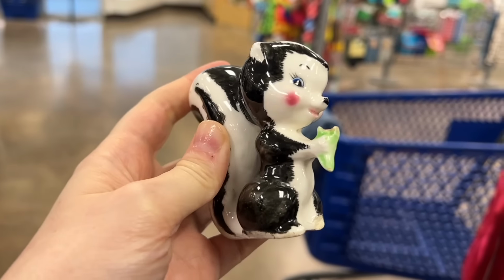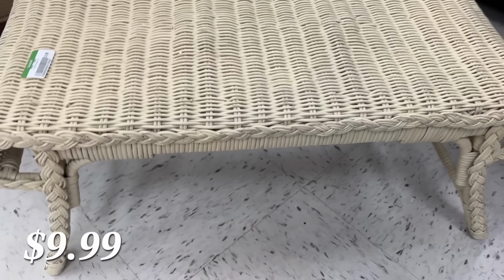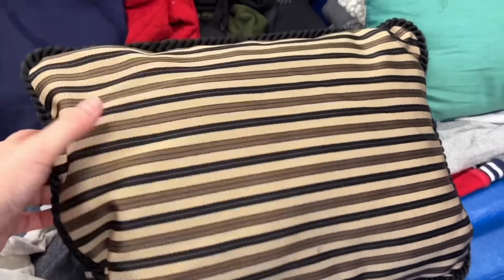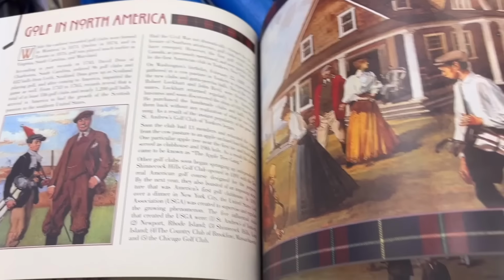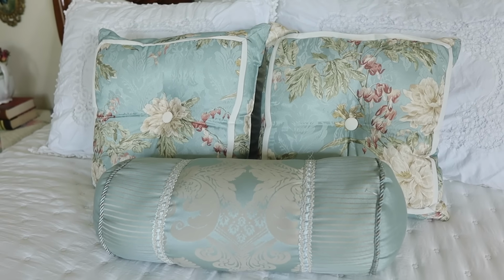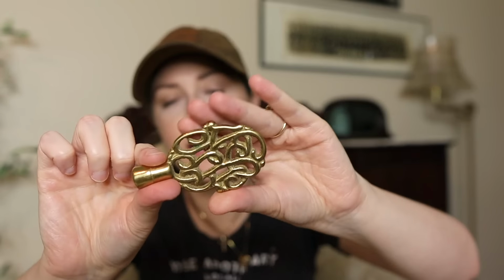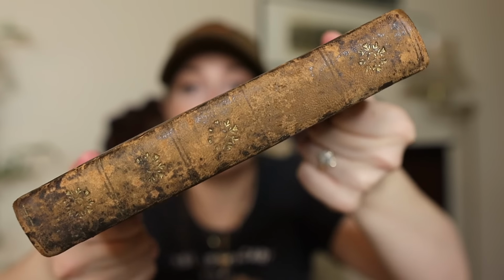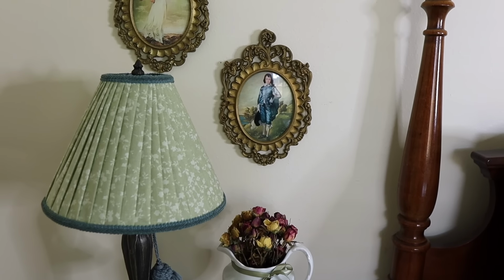FINDING THE GOOD STUFF AT GOODWILL! THRIFT WITH ME & STYLED THRIFT HAUL! | Thrifting, Home Decor